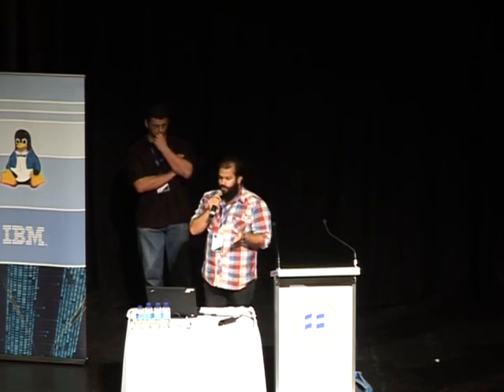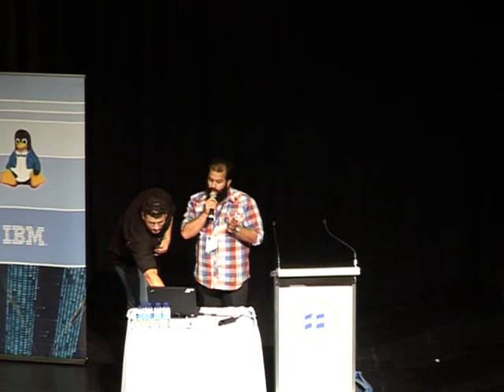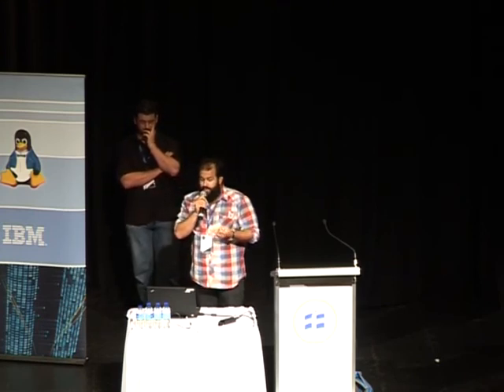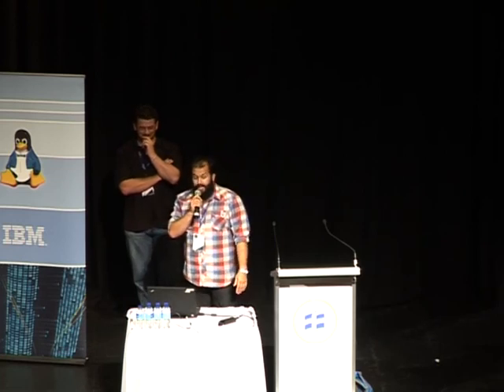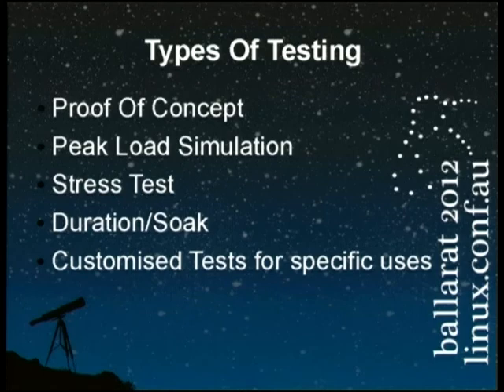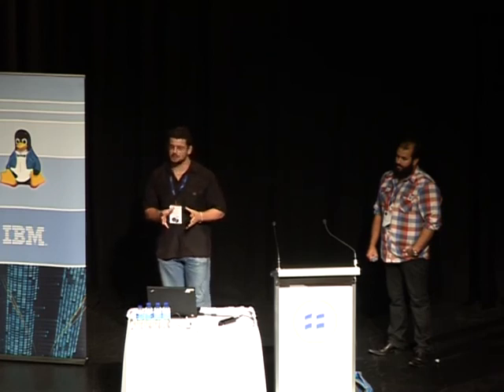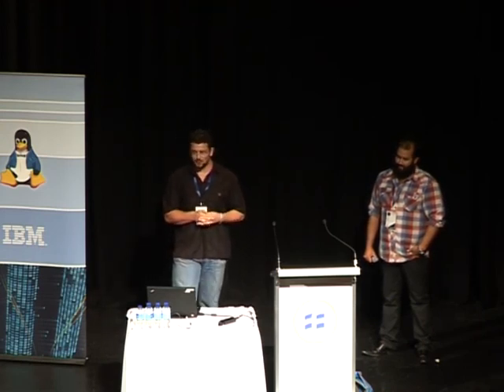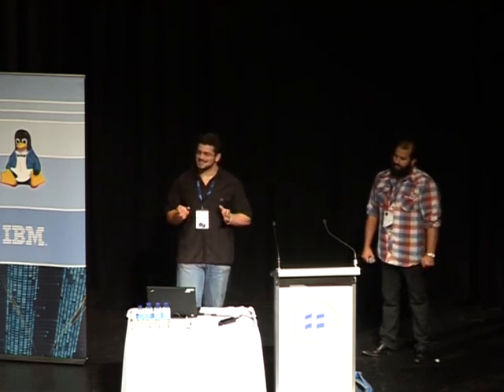Stress and Performance Testing in Virtual Environments